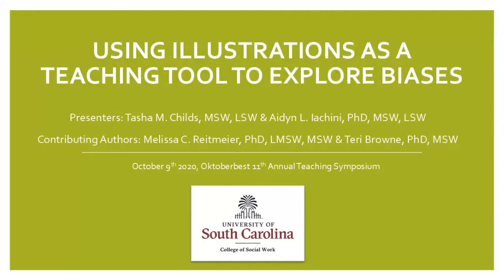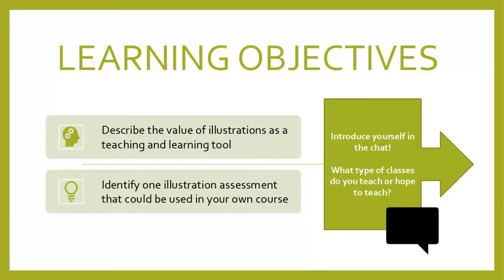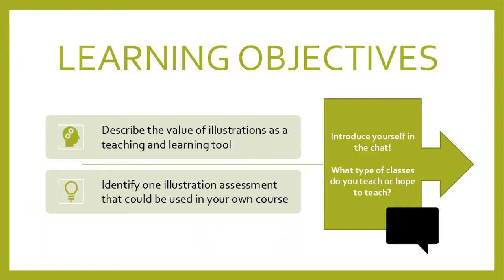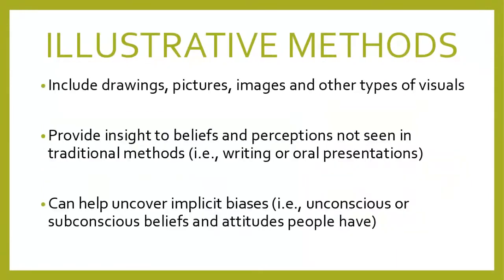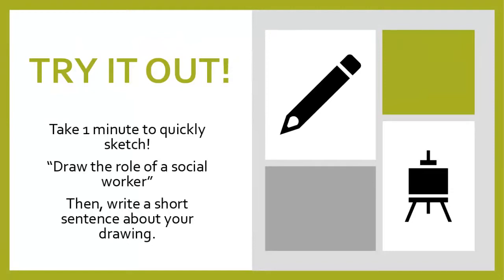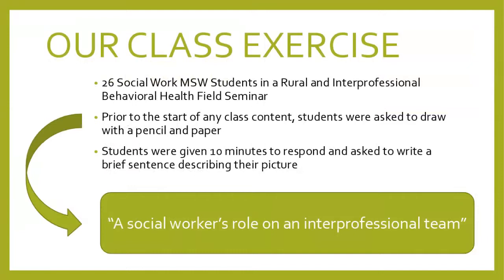Using Illustrations as a Teaching Tool to Explore Biases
Authors: Tasha M. Childs, Dr. Aidyn L. Iachini, Dr. Melissa Reitmeier, & Dr. Teri Browne

Abstract:  Illustrative methods, such as drawings, illustrations, images, and other visual representations, are innovative ways for both the teacher and learner to gain insight into perceptions, biases, and underlying assumptions around course content that can impact the learning process (Broadbent et al., 2006; Guillemin, 2004). In particular, illustrations have been used to explore perceptions around a range of topics, such as perceptions of landscape and water use, gender norms, and health (Vins et al., 2014; Cheung et al., 2016; Harding & Bradford, 2019). This session will explore the use of illustrations in a graduate social work course to assess social work students’ perceptions of interprofessional teams, and share how this method helped uncover student biases that would not be uncovered by written text alone. Specifically, social work students were prompted to draw “a social worker’s role on an interprofessional team” using a paper and pencil and then write a brief written description of what they drew. In this presentation, we will share key findings from this class exercise and demonstrate the value this tool has in relation to helping students uncover their own implicit biases and aid instructors in helping students work through these biases in the classroom. Finally, our presentation will share implications for others in relation to how to integrate illustrative methods into your own course (including virtual courses), utilize them in engaging students in new material, and adopt them as a tool to understand student biases.